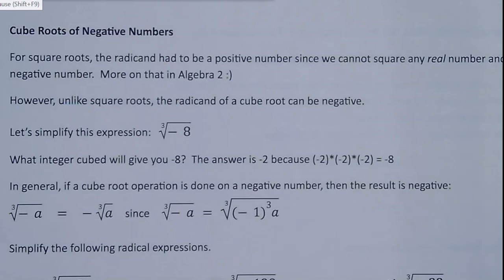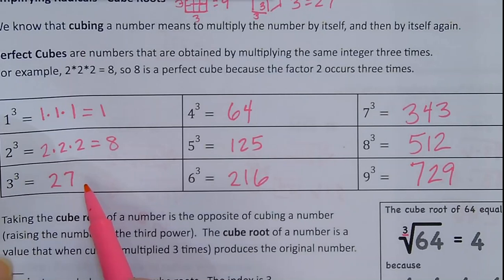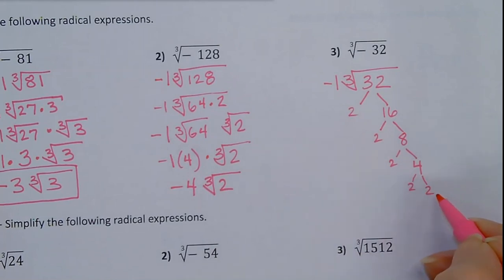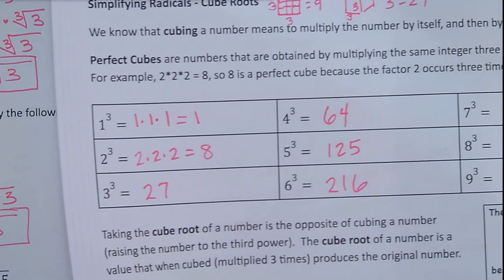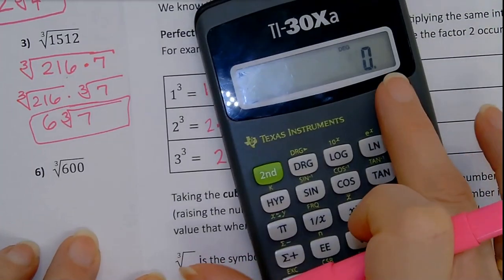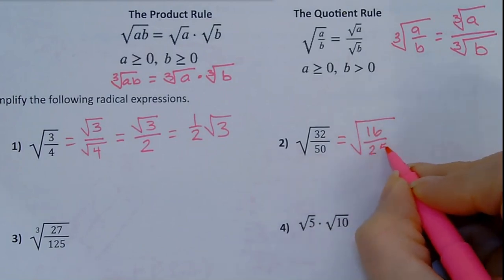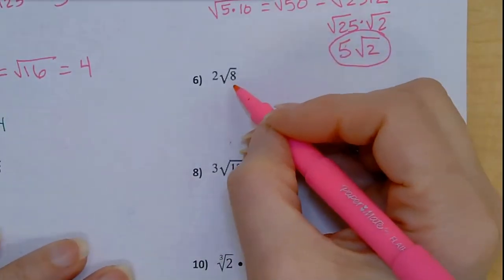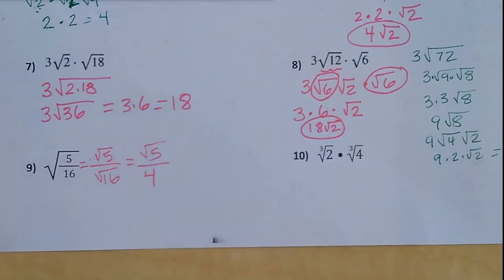U6D5 simplifying cube roots 2